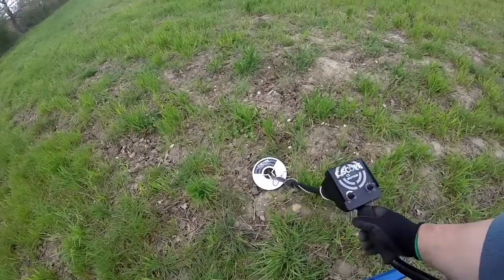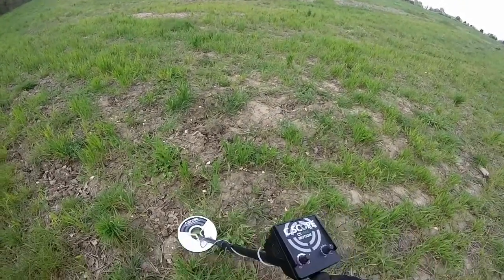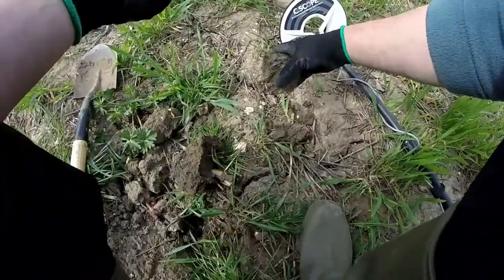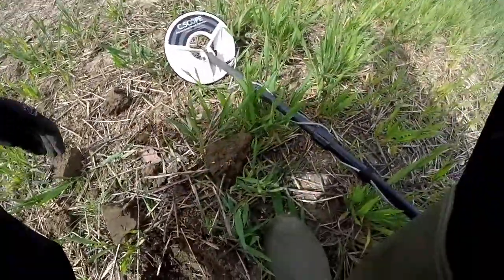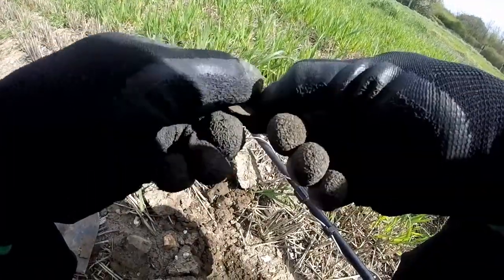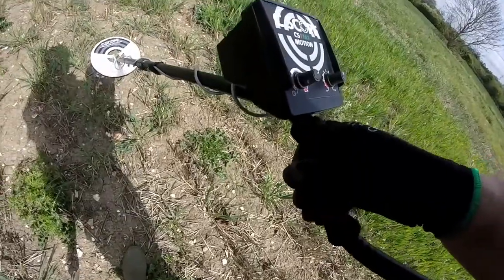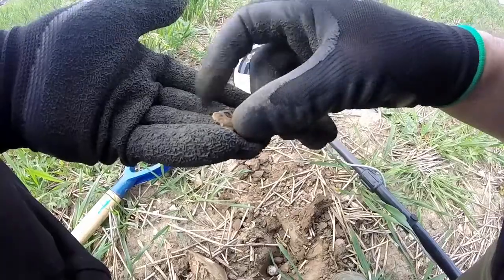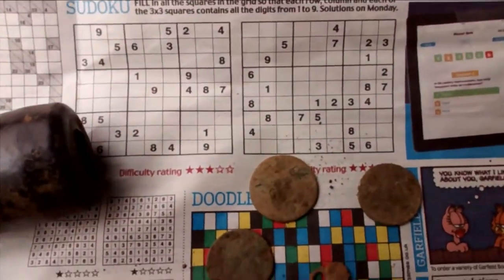Cscope cs1mx Metal Detector Nail Board Test & Hunt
- Cscope cs1mx Metal Detector Nail Board Test & Hunt - See how this £169 detector passes the nail board test other more expensive detectors fail at. The 1MX runs at 17khz so it is sensitive to small thin hammered coins.